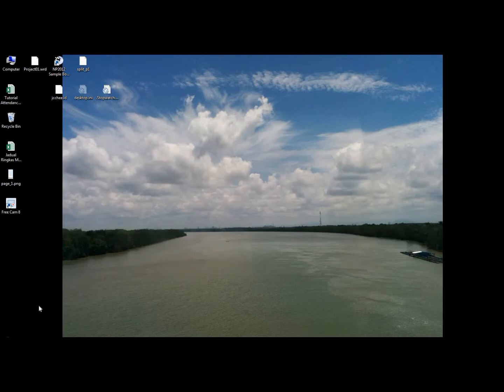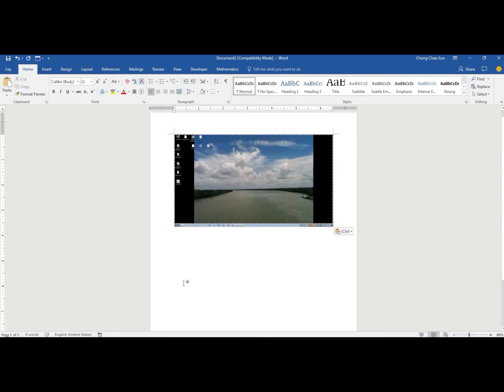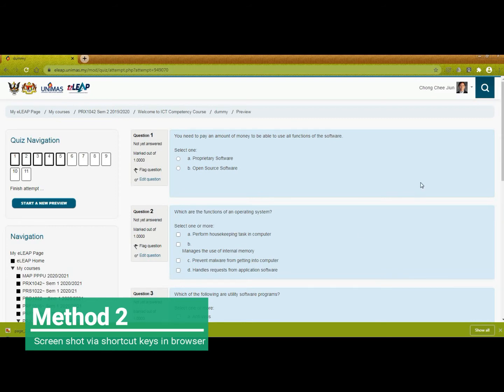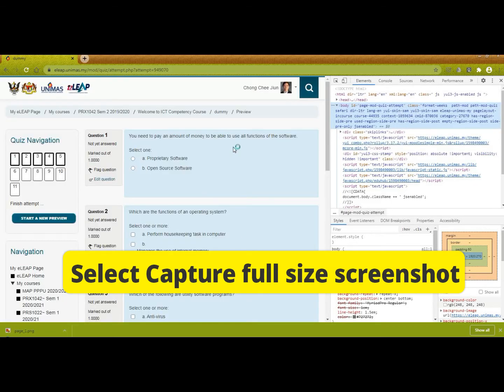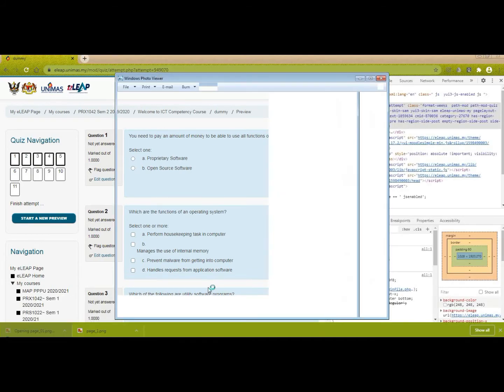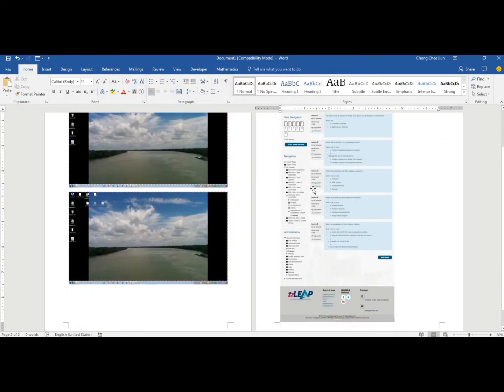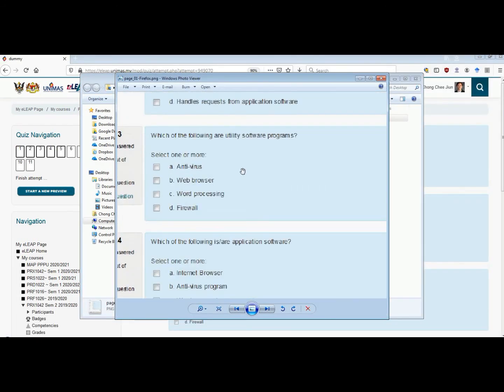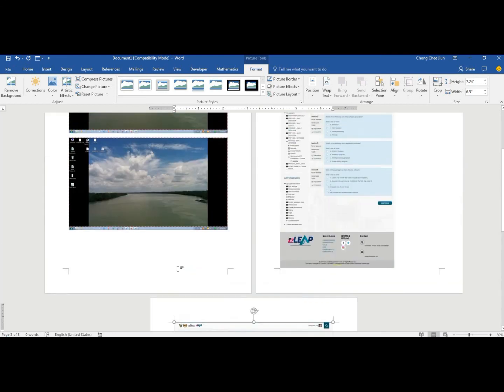1-Screenshot on Desktop/Laptop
This is a tutorial that mainly shows how to snap a page opened in browser using in-app functions and insert the resulting pictures in a document processing software.

At the beginning of the tutorial, I introduce one of the most simple print screen method and indirectly shows its limitation.

You may skip that part if you only interested with the main tutorial:
If you use Chrome, you may jump to minute 1:01.
If you use Mozilla Firefox, you may jump to minute 3:08.